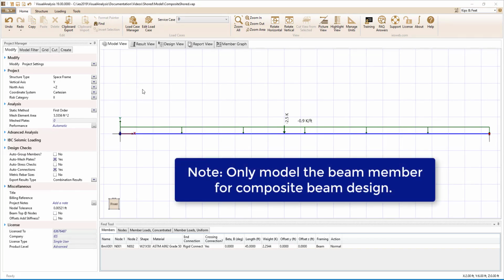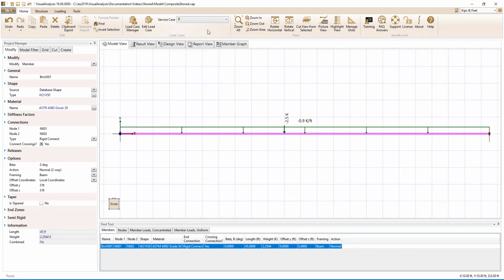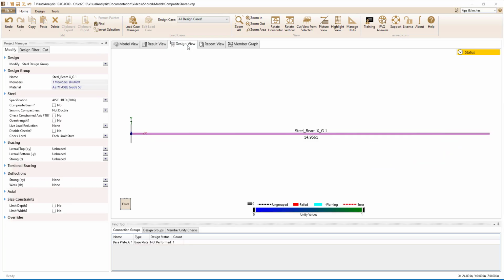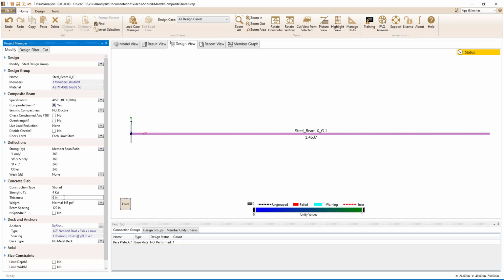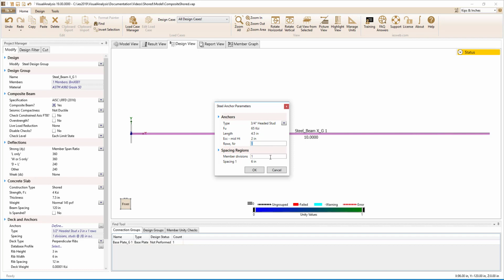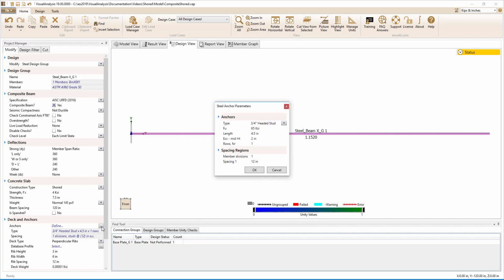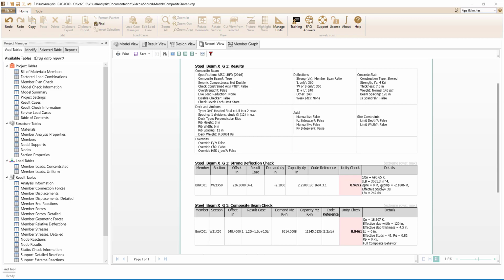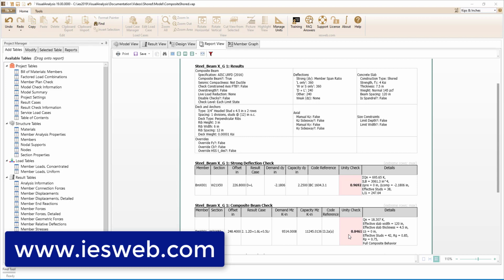Composite Beam Design - Shored Construction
A design example demonstrating Composite Beam Design in VisualAnalysis using Shored Construction. The project file (Composite Shored.vap) corresponding to this video can be found in VisualAnalysis by clicking File | Open Example Project.